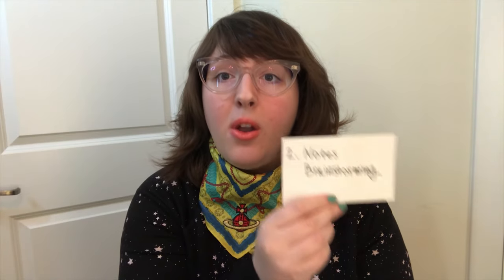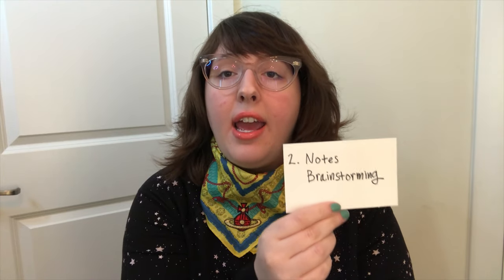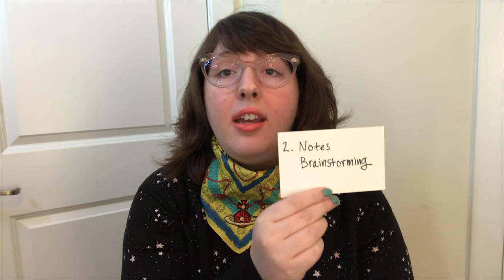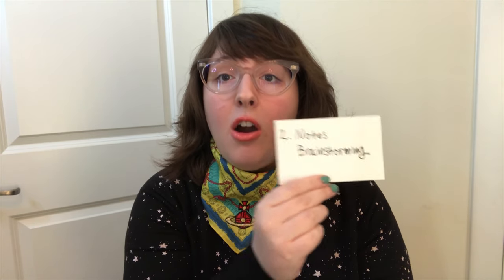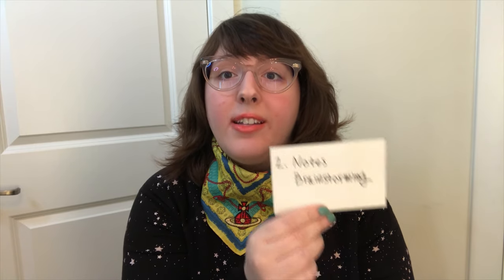DIY Comix FAQ: Baby Steps | Brainstorming, Outlining, Writing, Thumbnailing, & Drawing Your Comic!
I'm G. E. Gallas and I'll be answering your questions about indie comics, graphic novels, zines, webcomics, self-publishing, storytelling, and more!

Episode 5: "I'd be interested to know how you take such a large project and reduce it into smaller, more manageable tasks in order to overcome the inertia that can result from feeling overwhelmed?"

G. E. GALLAS